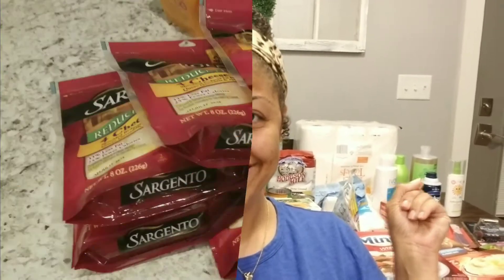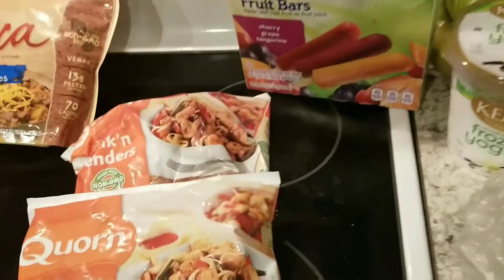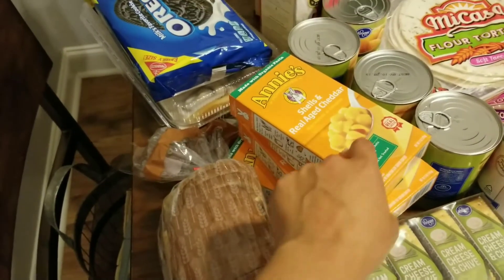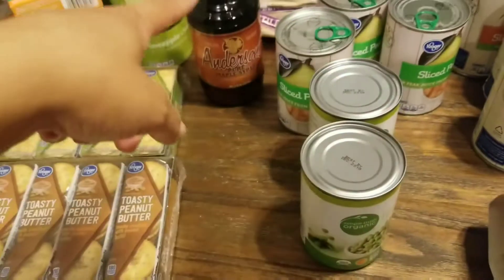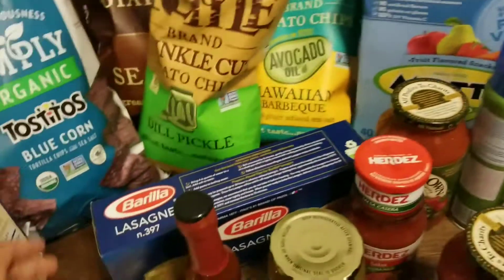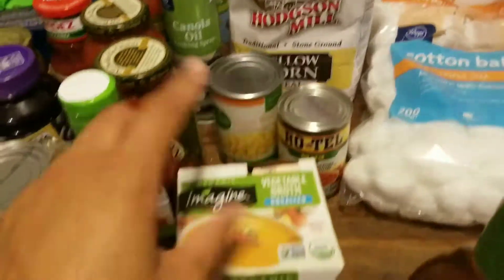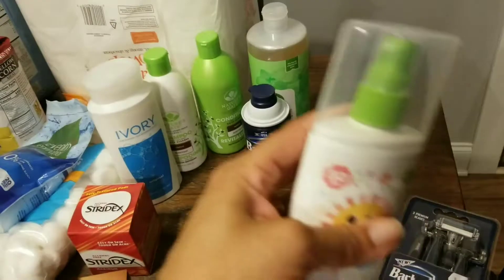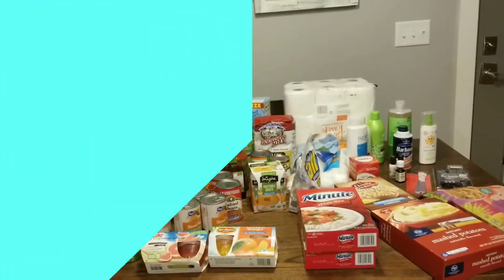LARGE FAMILY WEEKLY GROCERY HAUL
heres another weeks worth of food for our family of 5!